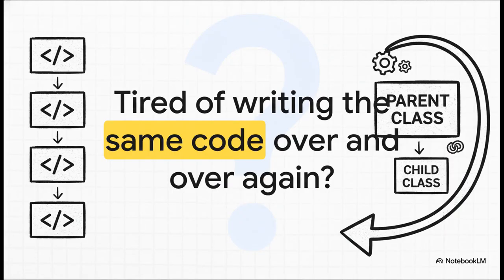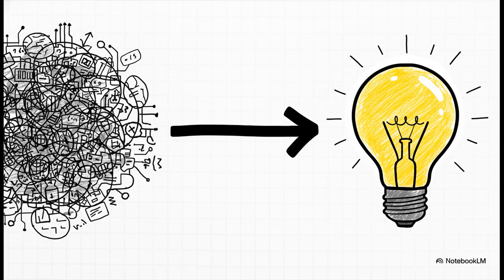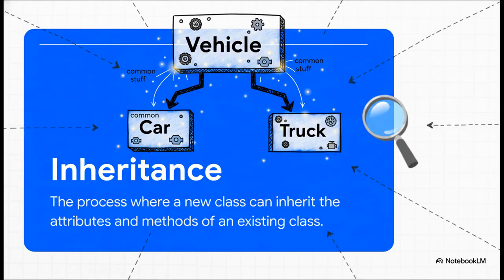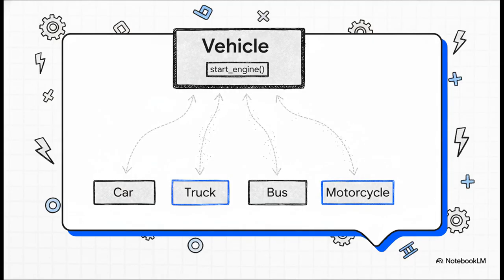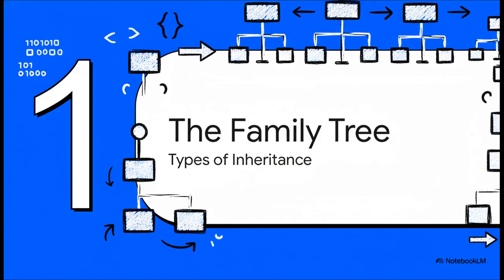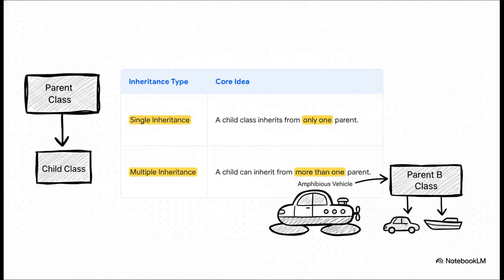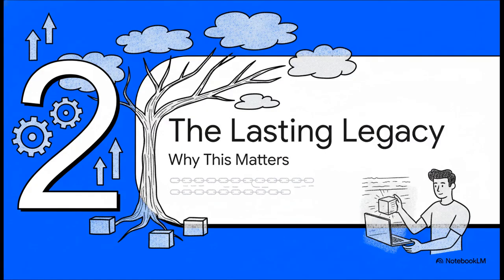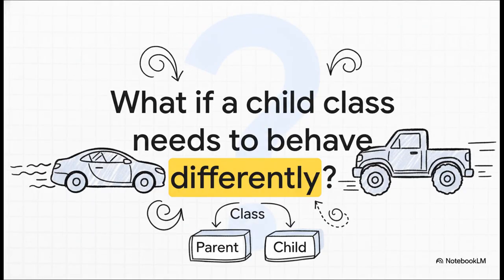The Power of Inheritance